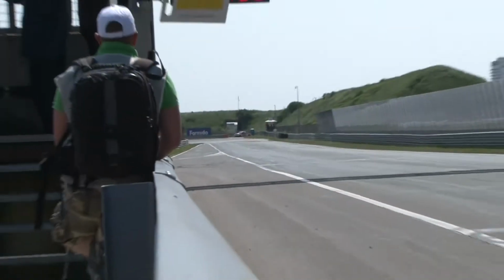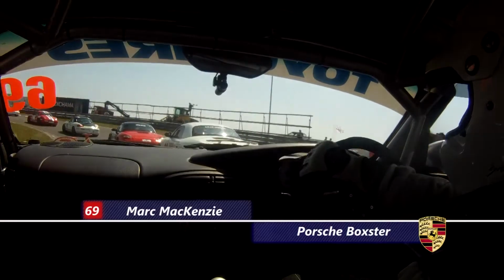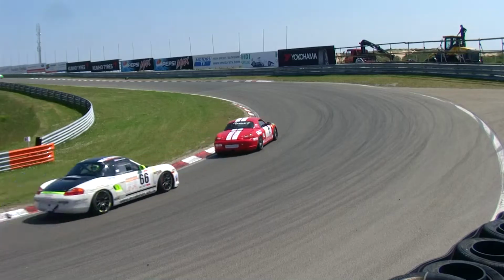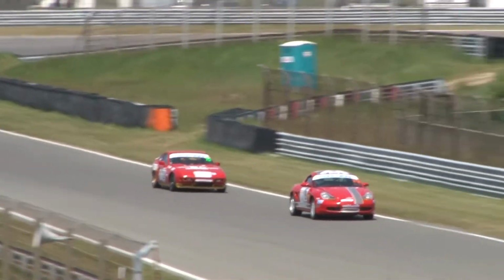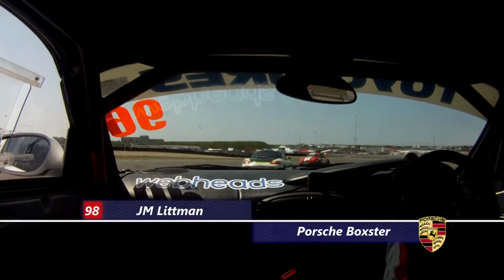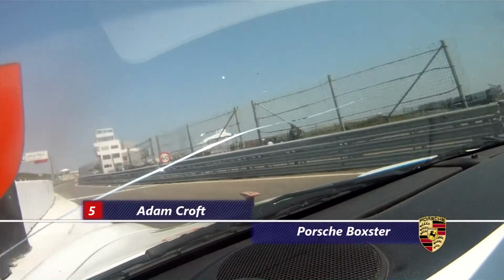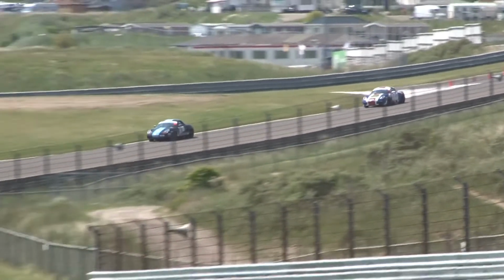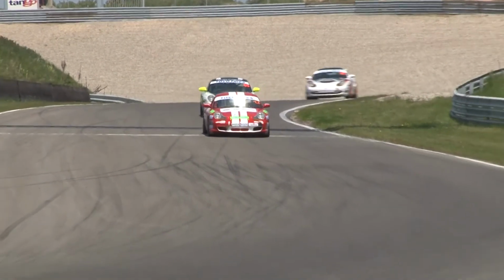2013 BRSCC Porsche Championship - Zandvoort Rnd 6, 7 & 8 (Part 1)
Part 1 of the action from the iconic Zandvoort circuit in Holland as the Toyo Tires Porsche Boxsters & 924s race at the BRSCC meeting on 8/9th June 2013.